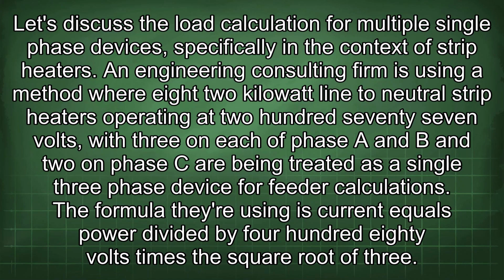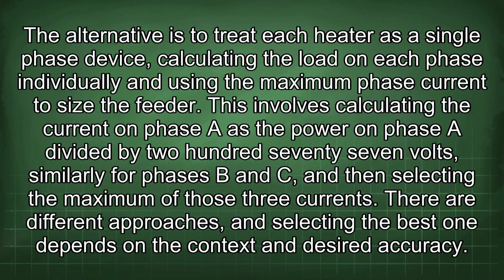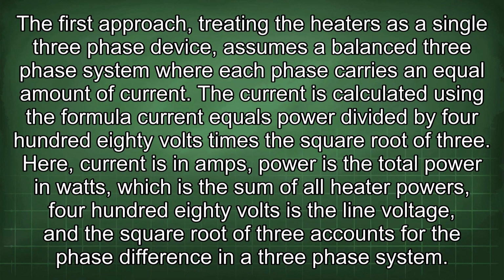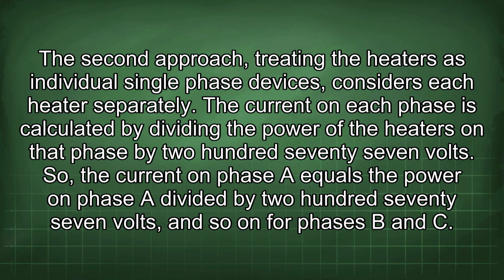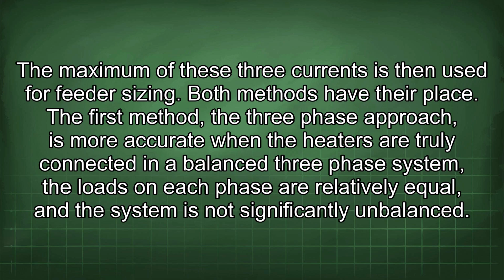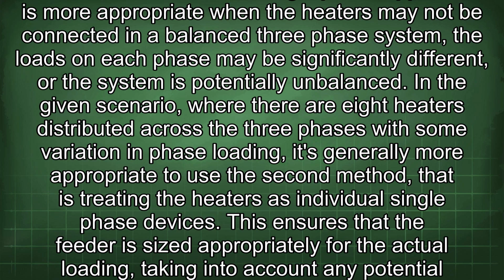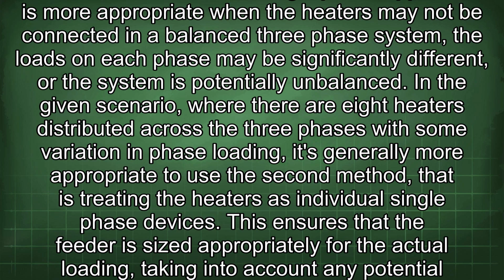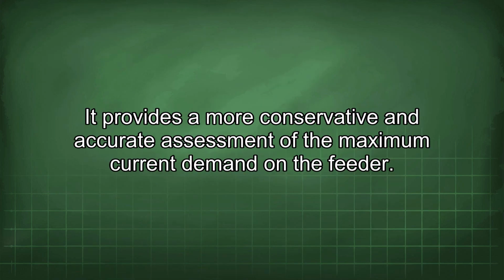Strip Heater Load Calculation Single vs Three Phase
Learn how to calculate electrical loads for strip heaters! This video compares two methods treating heaters as a balanced 3-phase load versus calculating individual phase currents. We'll explain why the single-phase approach is generally better for unbalanced loads like these, ensuring accurate feeder sizing.